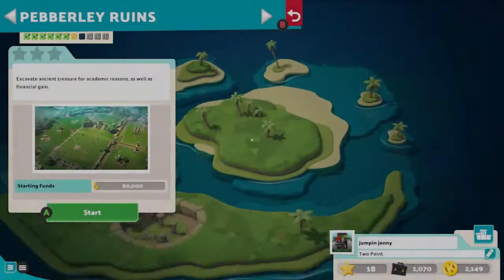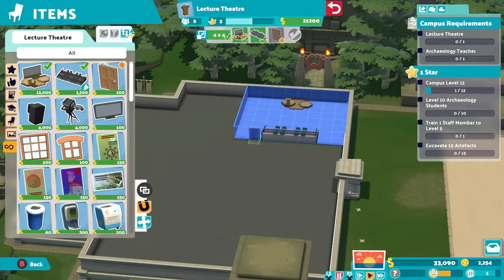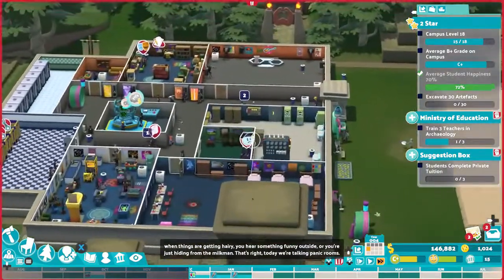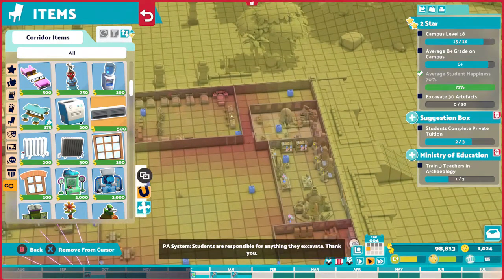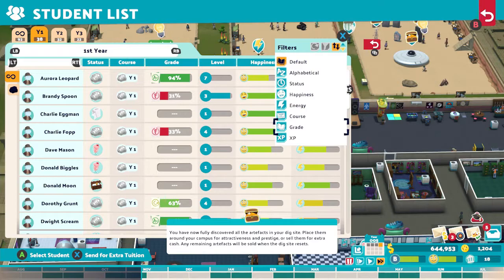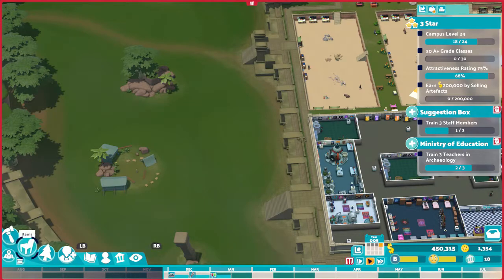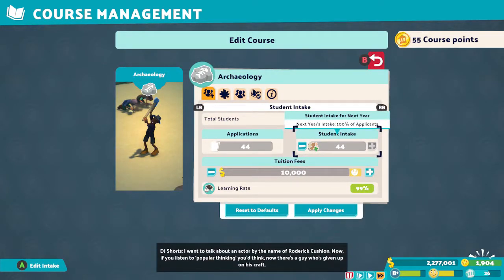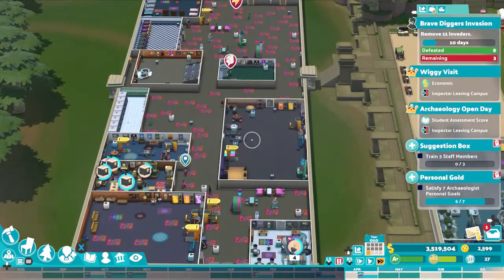Two point campus Pebberly ruins 3 star walkthrough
This video shows you how to get 3 stars in Pebberly ruins for Two point campus.

Beginning of the video- 1 star
04:43‐ 2 star
06:56- 3 stars

Achievements unlocked in the video
Bookworm fanatic- collect 50 bookworm's.
Smart money- Earn 100,000 from research projects.

If you like this video, subscribe to my channel where there are more strategy game videos also the channel  has achievement and trophy guides, secrets and tips from the latest releases to classic retro games.

This game was released on 9th August 2022 For Xbox one/Series X, Playstation 4 & 5 , PC and Google Stadia.